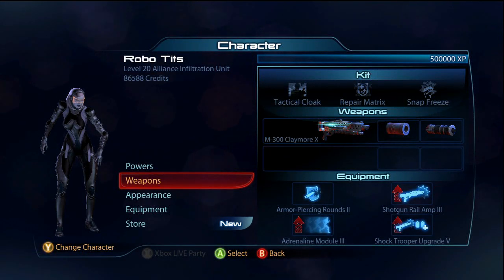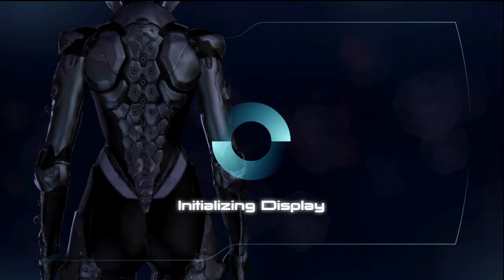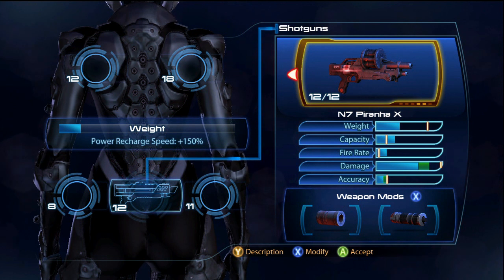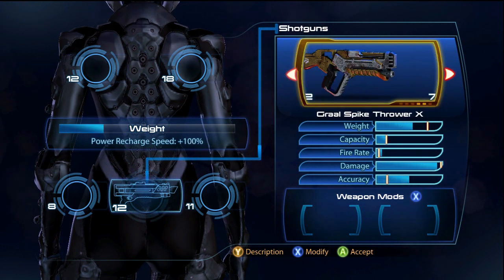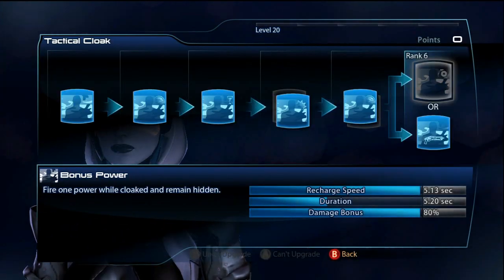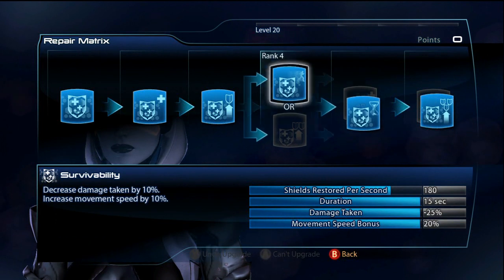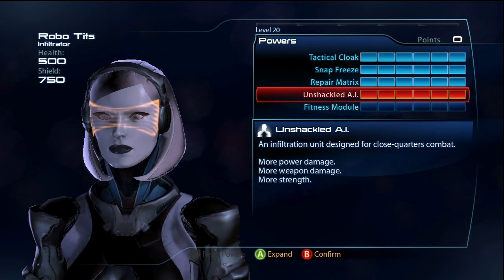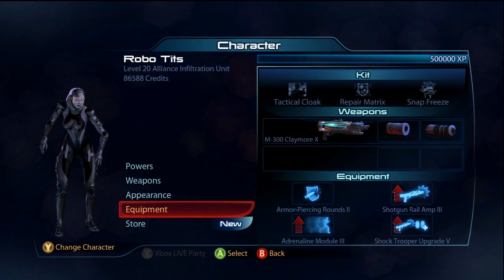ME3 Alliance Infiltration Unit Is Amazing (Gameplay Commentary)